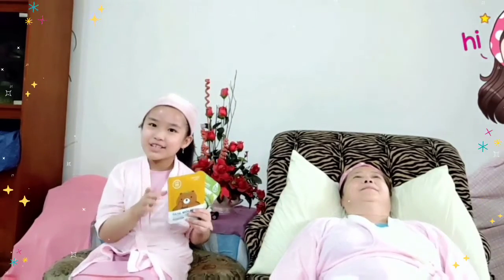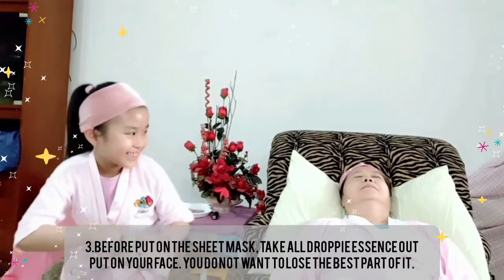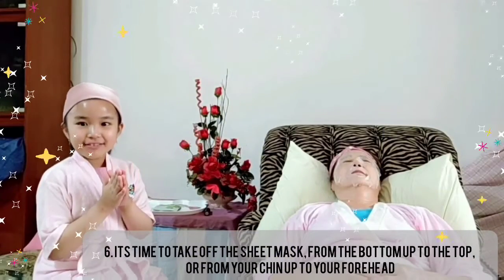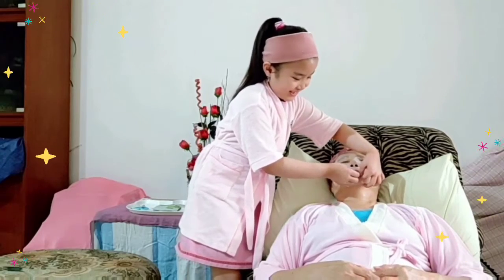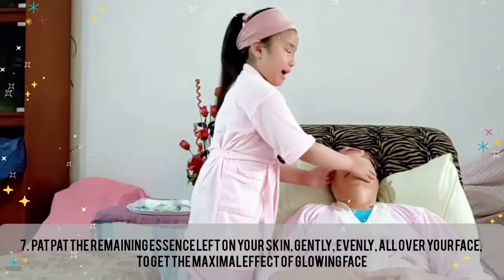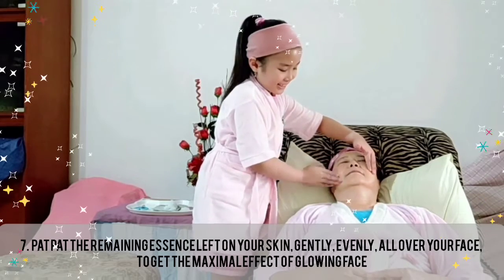FUN SPA FOR BIRTHDAY | TIPS FOR SHEET MASKS | GABRIELLE SPA SERVICE PRESENT FOR GRANDMA | FACIAL 💆🏻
HAPPY BIRTHDAY GRANDMA 👰🏻 ITS TIME for FUN SPA for her  💆🏻  from Gabrielle. She doesn't understand English well, thou she was relaxing 😂 GIVE GRANDMA THE BEST AND SPECIAL GLOWING SKINCARE EVER! ❤️🎁
Here is TIPS FOR SHEET MASKING too, with the proper way and won't waste any drop of the essence to get a maximal GLOWING !

You can find any Sheet Mask in any Market Place and enjoy relaxing.

HAVE A SPA FUN DAY WITH YOUR LOVED ONES 👧🏻

For those who don't know me yet: I'm GABRIELLE, 8 years old.
I'm here to INSPIRE you that "If I can do this, you can do it too"
©️Happiness is a Decision, every day is Gabrielle's good days ❤️ 💥 💐

🙆🏻  RIGHT NOW !!! 😄

©️Contents do have a disclaimer that created by spontaneous, witty acts with no script, lively learn and play for fun.  Activities' items usage and played without ads nor endorsements.